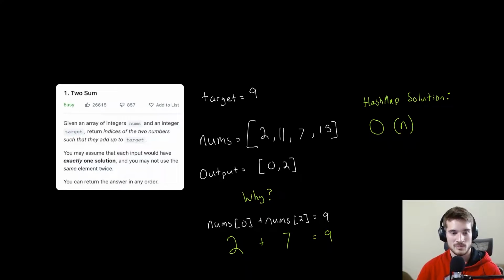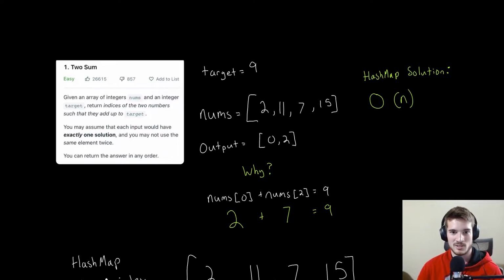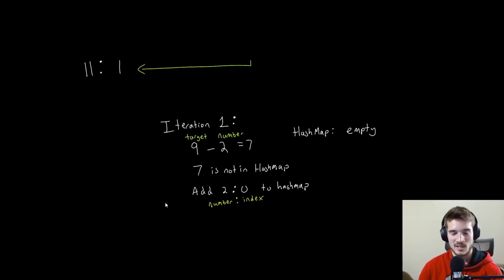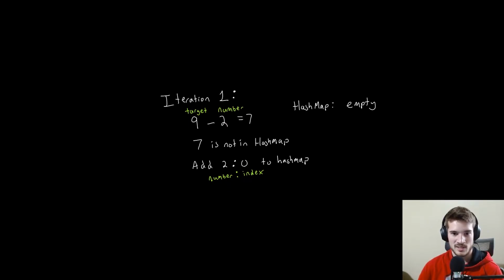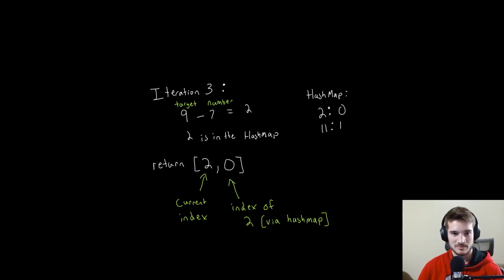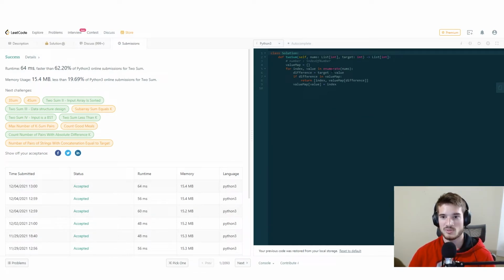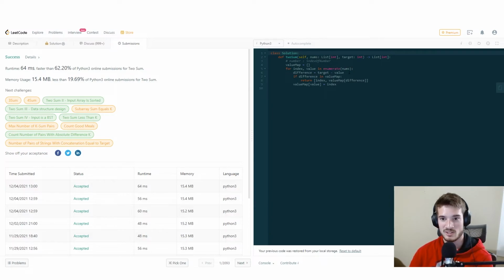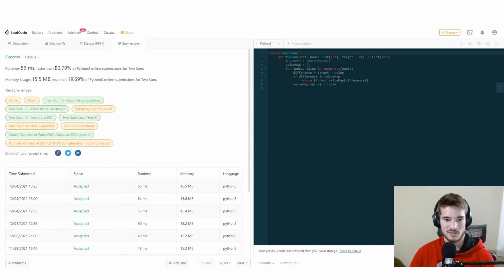Two Sum - Leetcode - Python - HashMap O(N)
Two Sum is one of the most popular Leetcode problems a programmer might encounter in a coding interview for companies such as Amazon, Apple, Google, Adobe, Microsoft, Bloomberg, Facebook, Uber, Oracle, Twitter, Goldman Sachs. Today I'll be showing how to conceptually solve Two Sum using a hashmap solution. Following the conceptual solution, I will show the python (python3) solution to Two Sum on Leetcode.

00:00 Conceptual solution
03:16 Python Solution